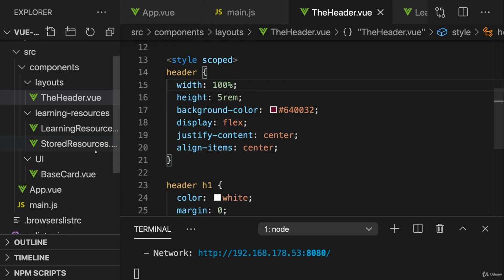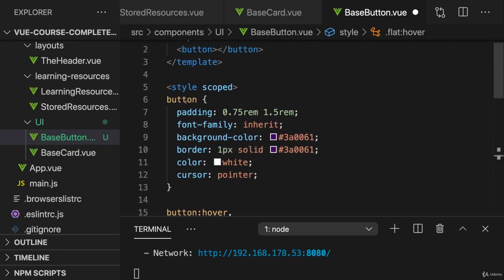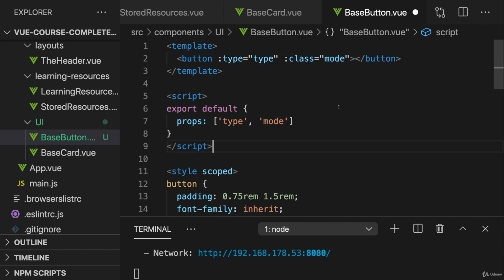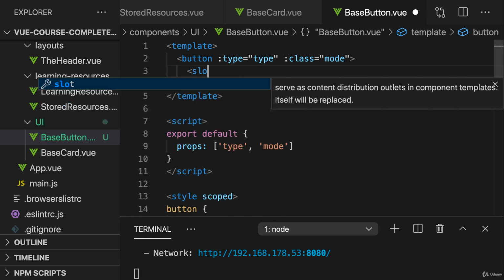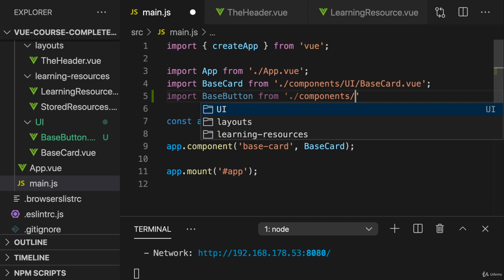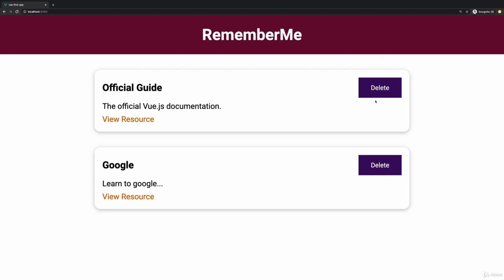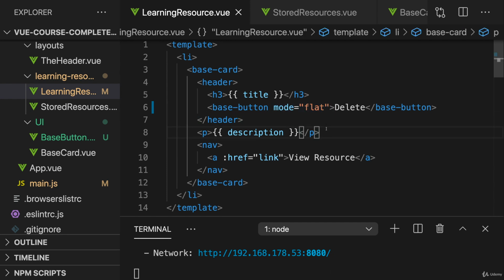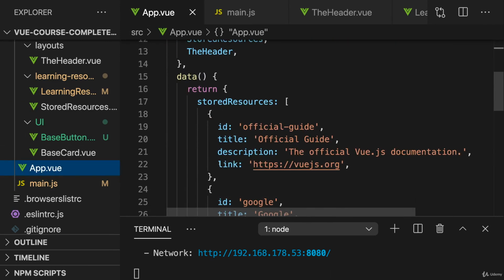X. Course Project The Learning Resources App. 6. Adding a Base Button